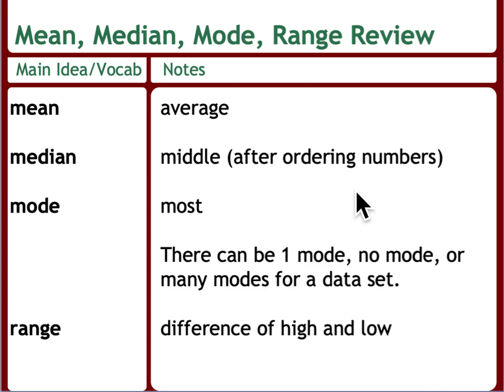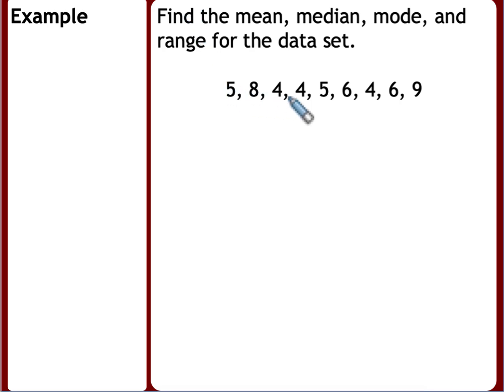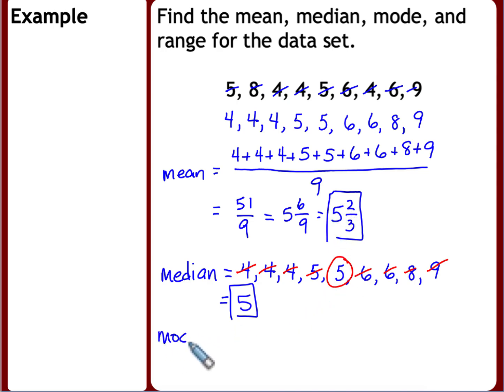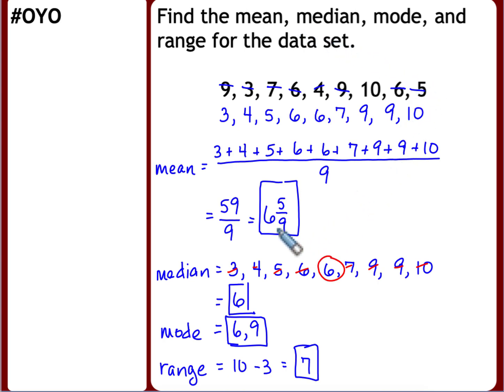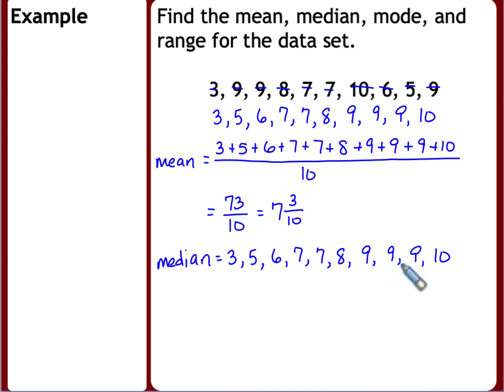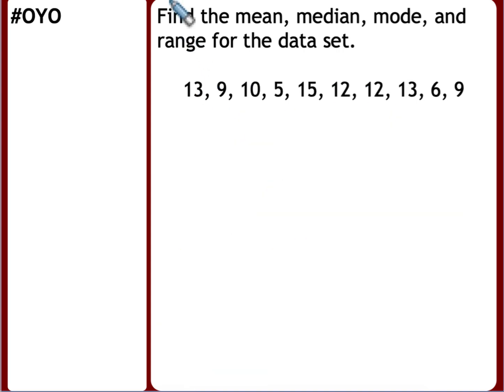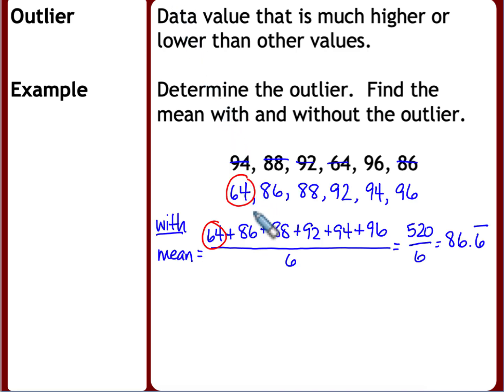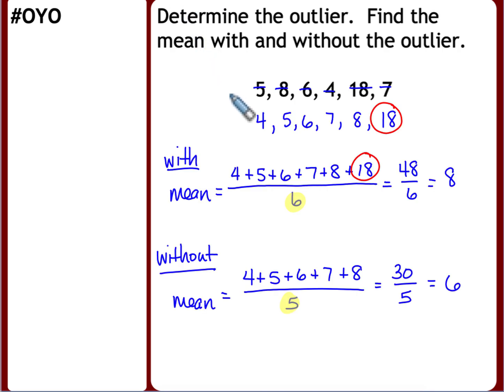PA ch10 00 Mean, Median, Mode, Range Review Video Notes